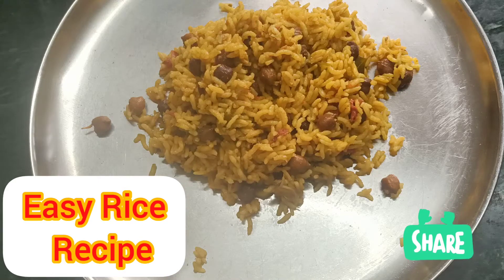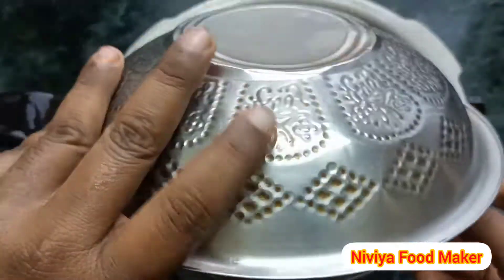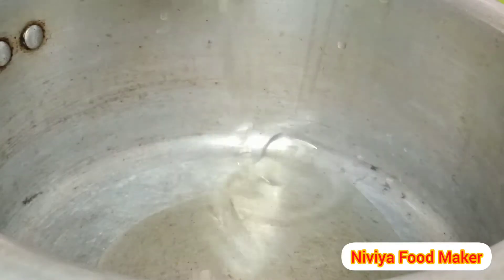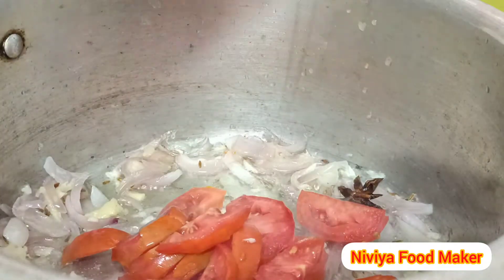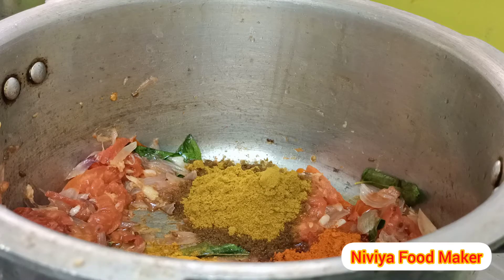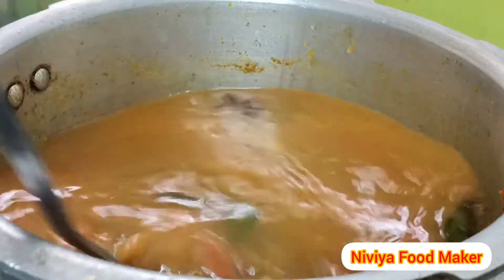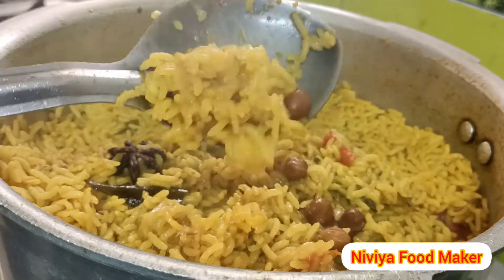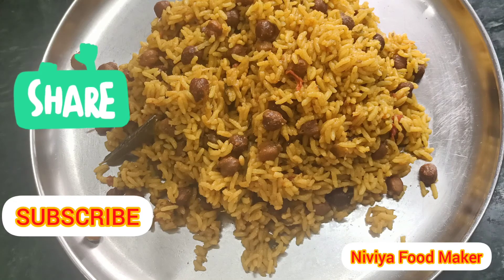ஒரு முறை வீட்டில் இந்த சாதம் செய்து பாருங்கள்/sundal sadam/variety rice recipes/Niviya Food Maker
Hi friends
கருப்பு கடலை வைத்து ஈஸியான ஒரு சாதம், நீங்களும் செய்து பார்த்து விட்டு comment பண்ணுங்க.